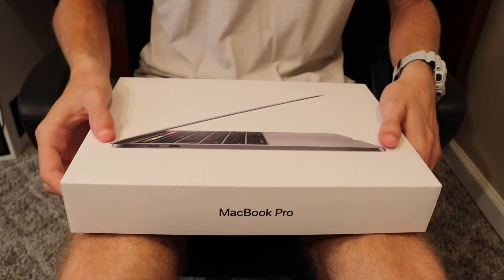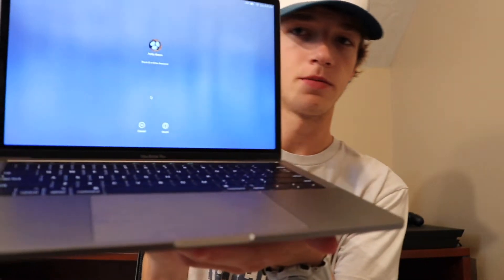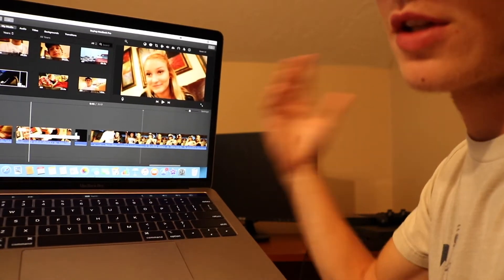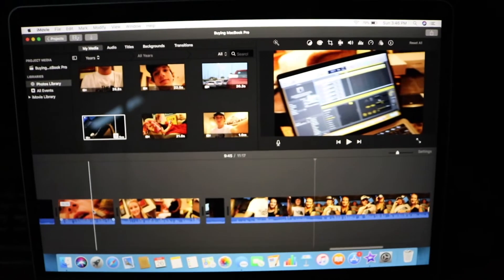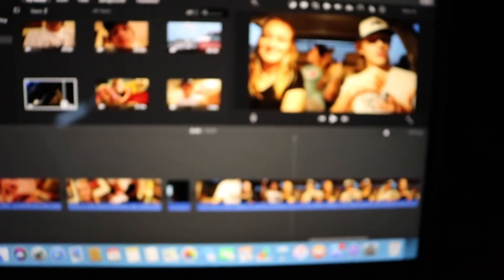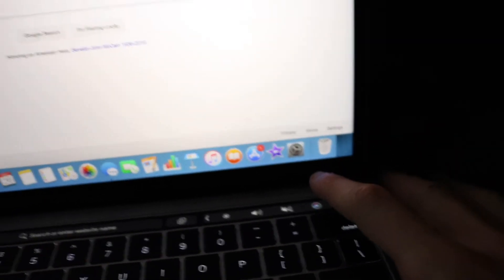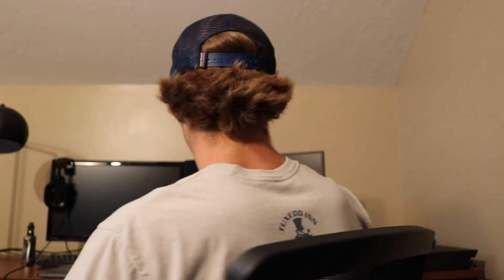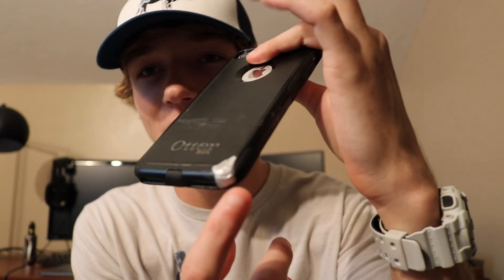UNBOXING MY MACBOOK PRO & SHATTERED MY IPHONE!!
We will try to post every week, if not more!